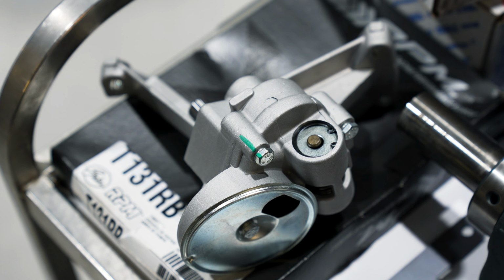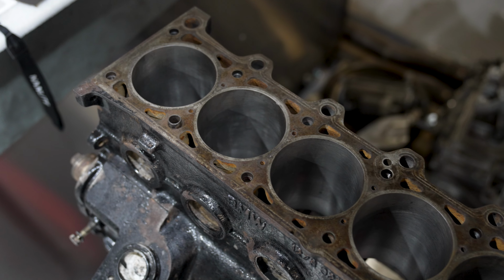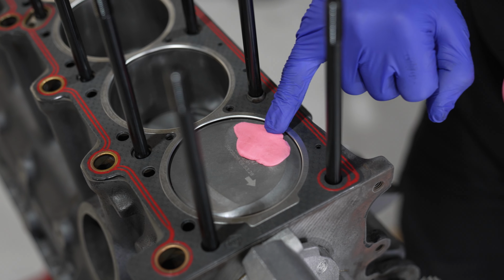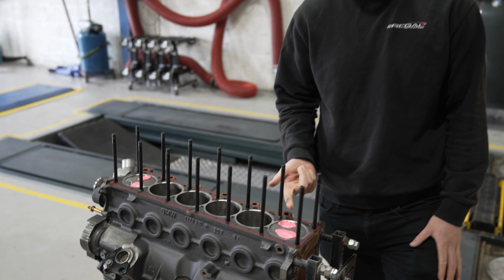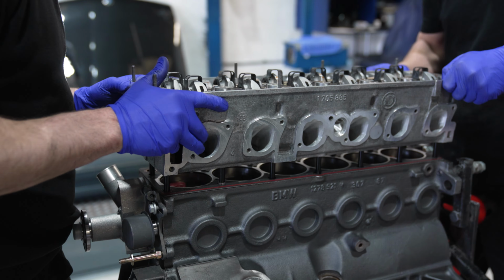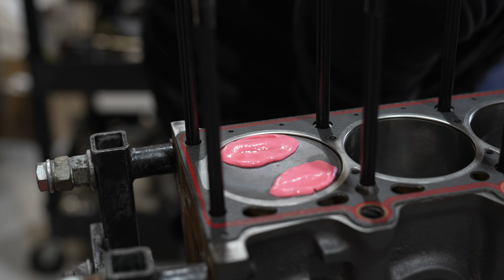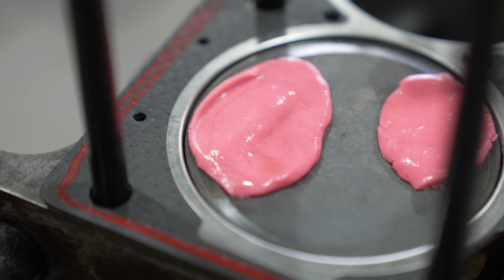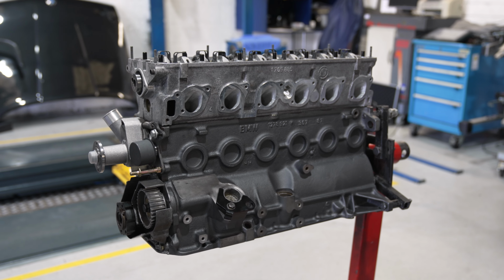WE BUILD THE 2.9l STROKER ENGINE FOR OUR E30 320i